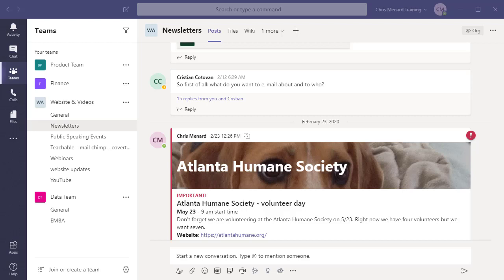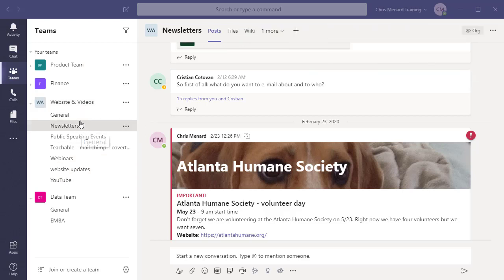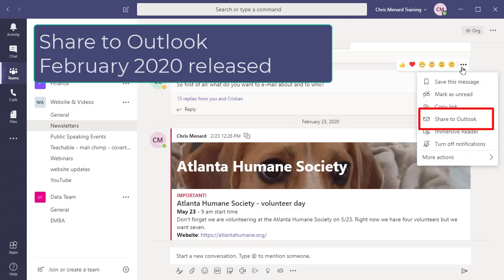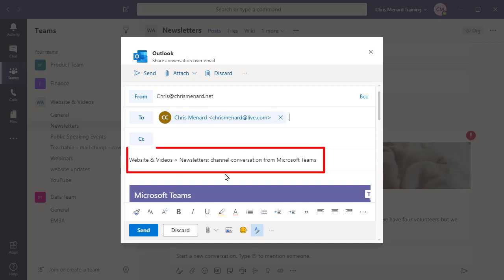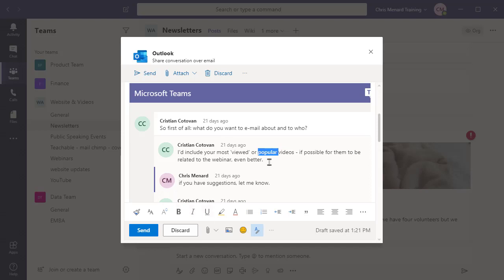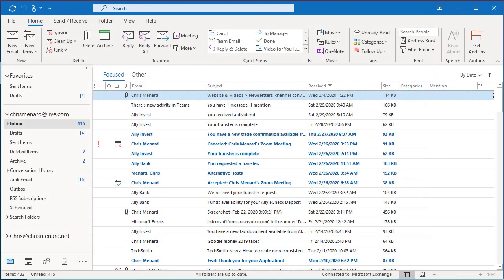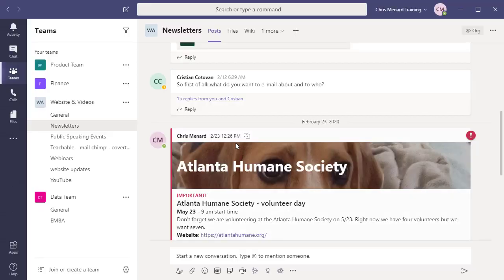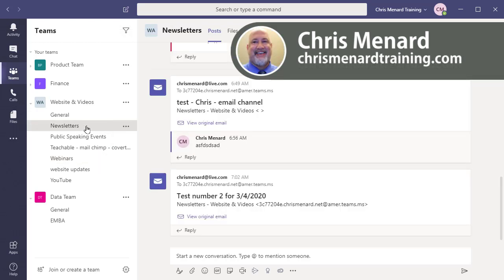MS Teams: Share a Teams conversation to Outlook by Chris Menard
You can share a conversation on a Team's channel to Outlook. This is a great feature that allows you to quickly send an email to someone outside the Team and possibly your organization.
Click More Options when pointing at a conversation and then click Share to Outlook. The conversation, even if collapsed, gets expanded into the body of an email message. You can add attachments if you want, but during my testing, files in the conversation did not automatically get attached.

This is part of the Teams February 2020 update. Here is the article from Microsoft.

-- EQUIPMENT USED
○ My camera